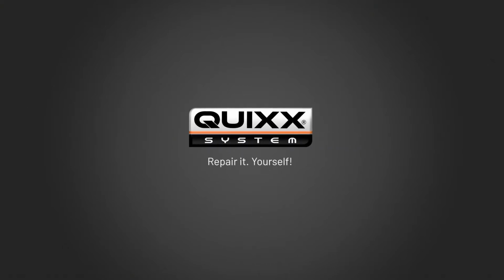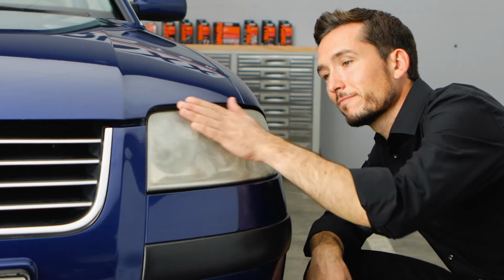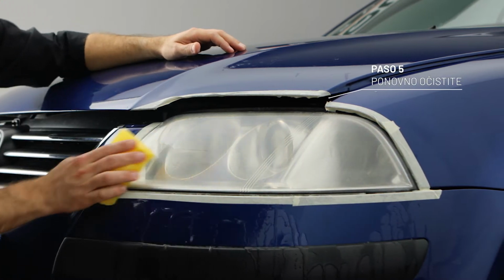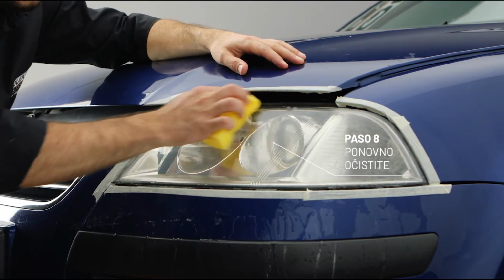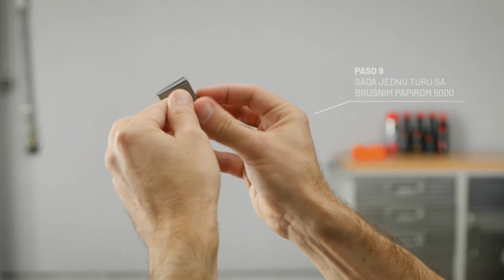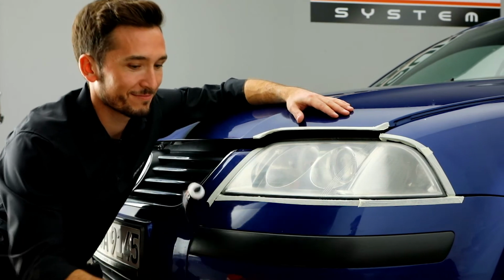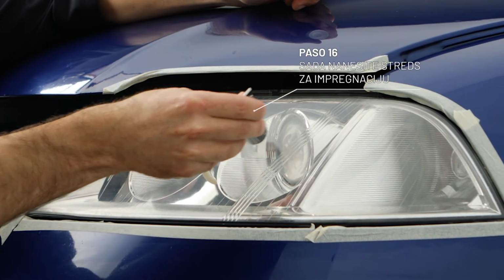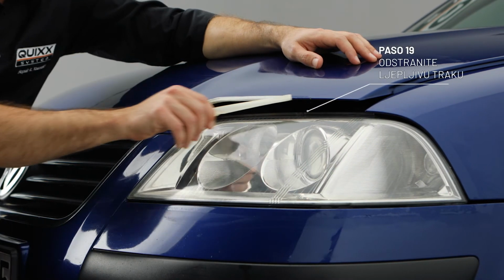Kako ispolirati farove automobila? | QUIXX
TRETMAN ZA POLIRANJE FAROVA + PREMAZ ZA ZAŠTITU FARA

POLIRANJE FARA:

➤ Uklanja žutilo, mat površine i male ogrebotine te time vraća izvornu prozirnost fara
➤ Povećava sigurnost vožnje vraćanjem jačine svjetlosti kroz prozirnu leću te boljim uočavanjem od strane drugih vozača
➤ Poboljšava optiku te time i održava vrijednost vozila
➤ Set za poliranje farova štedi novac od skupih popravaka ili zamjene farova
➤ Set uključuje sve potrebno za obavljanje posla kao profesionalac

PREMAZ ZA ZAŠTITU FARA:

➤ Pruža izdržljiv zaštitni sloj
➤ Povećava otpornost na ogrebotine i žutilo

Web: